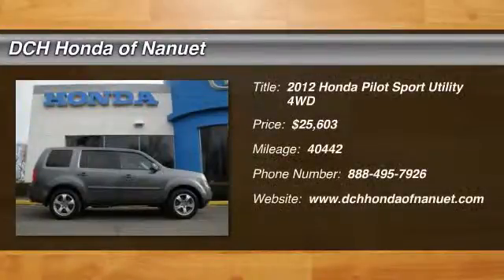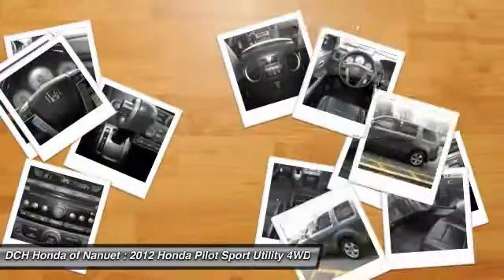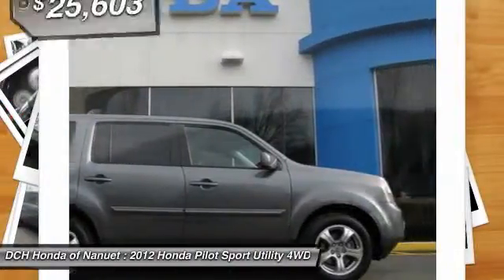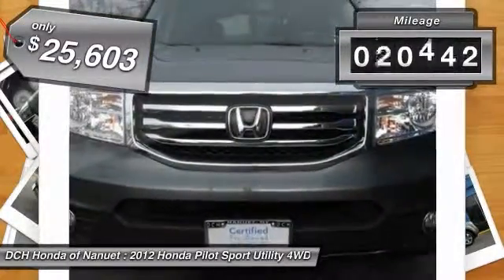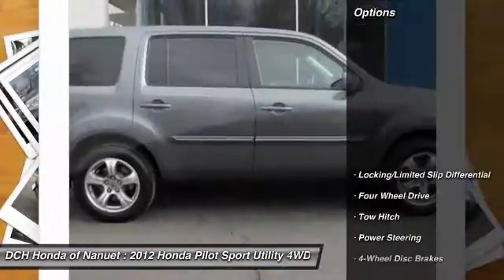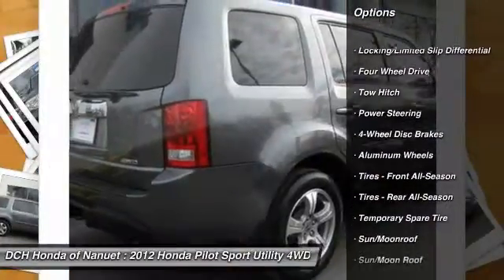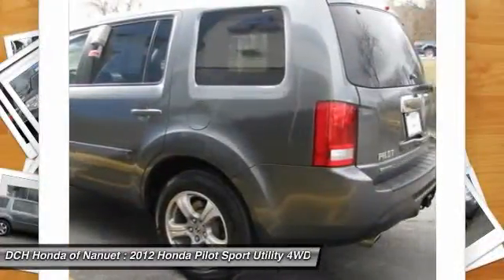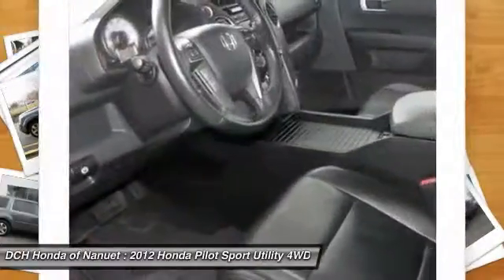2012 HONDA PILOT Nanuet, NY HNR251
2012 HONDA PILOT Nanuet, NY
Stock# HNR251

* * * * * OEM CERTIFIED * * * * * VALUE PRICED,ONE OWNER, BACK-UP CAMERA, 4X4, LEATHER, BLUETOOTH, MOONROOF, MP3 Player, CHILD LOCKS, 3RD ROW SEAT, KEYLESS ENTRY, SAT RADIO, POWER LIFTGATE, ALLOY WHEELS! BAD CREDIT, NO CREDIT, NO PROBLEM. CARFAX REPORT SHOWS 1 OWNERS and SERVICE RECORDS. Thanks to an extensive used-car warranty, every Honda Certified Pre-Owned Vehicle comes with peace of mind. It covers major engine and transmission components, except for standard maintenance items, body glass and interior. Honda will repair or replace any covered part that is defective in material or workmanship under normal use. The Honda Certified Pre-Owned Vehicle Limited Warranty extends the powertrain coverage to 7 years*/100,000 total odometer miles (whichever occurs first). *See dealer for details. DCH Honda of Nanuet proudly services Northern New Jersey, New York, Connecticut and other areas. Come Visit our huge Indoor pre-owned showroom!